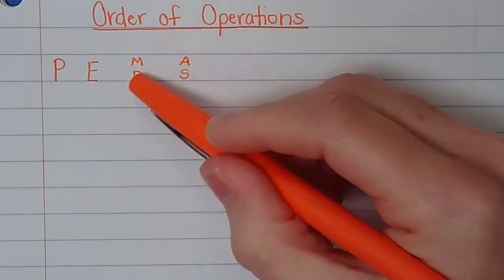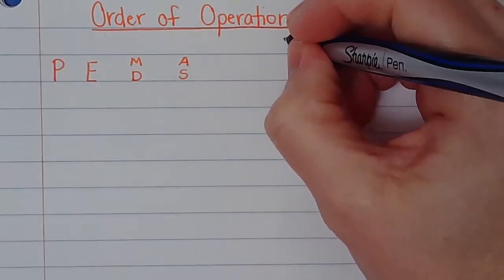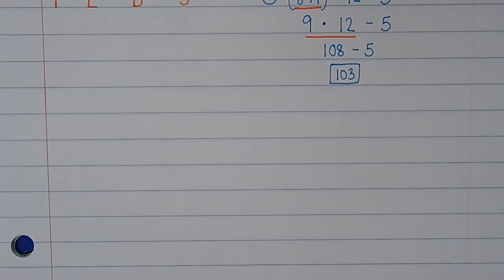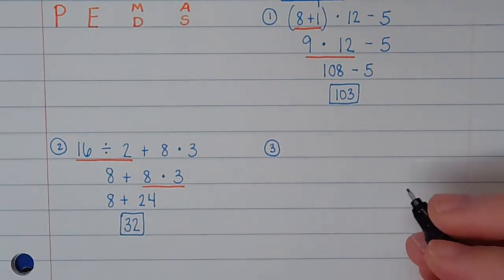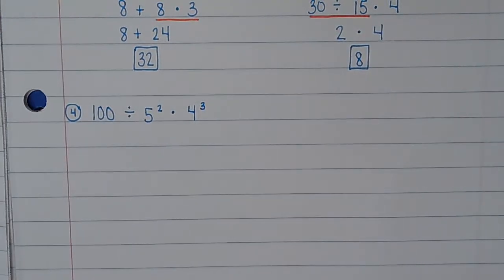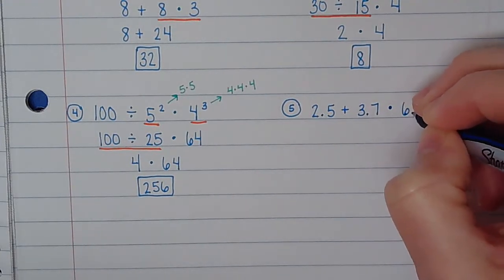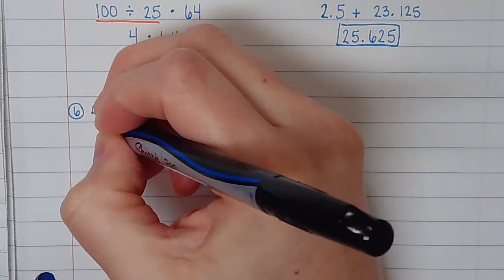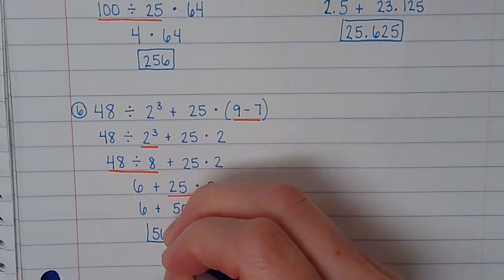Order of Operations